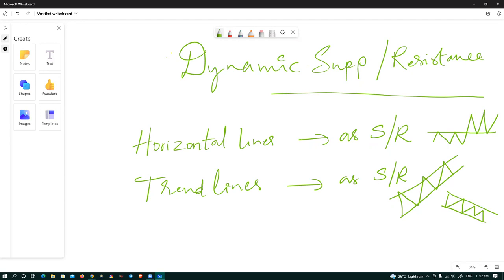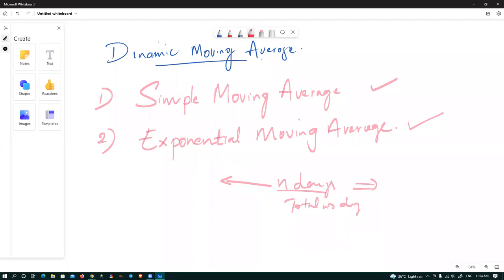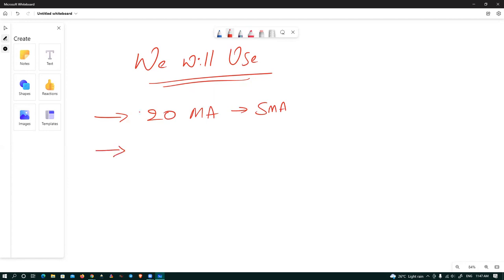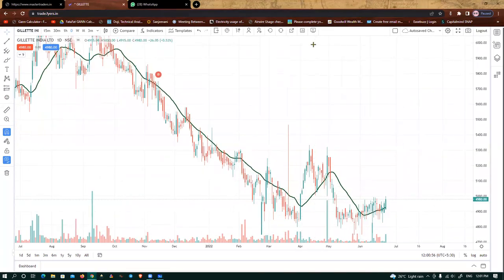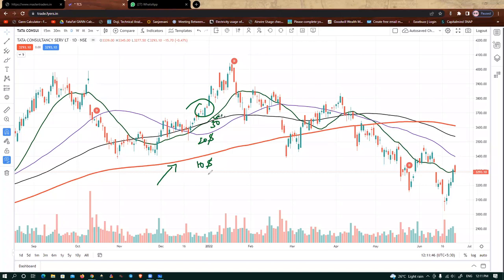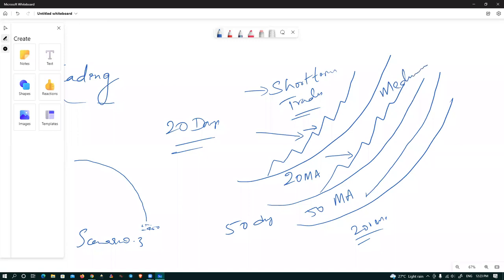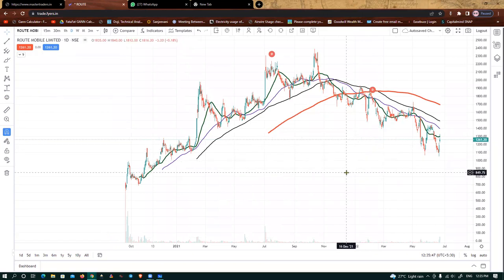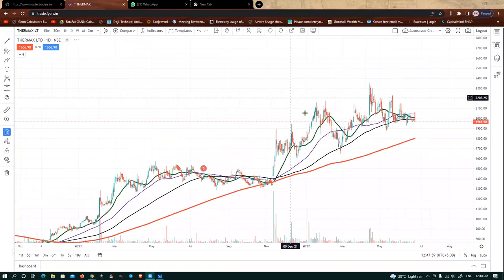Dynamic Support&Resistance Powerful Ways to Understand the Reversals